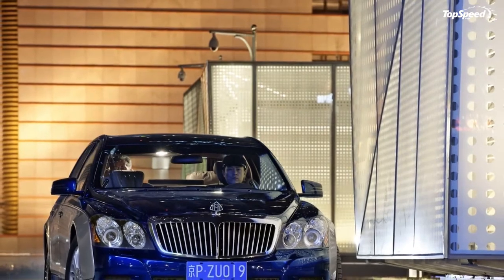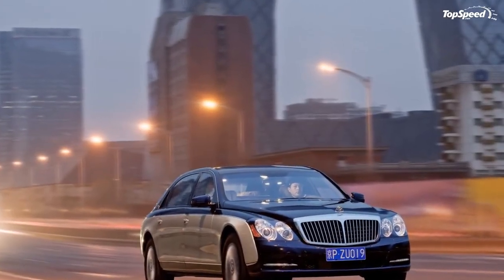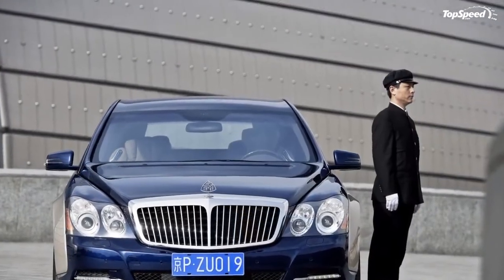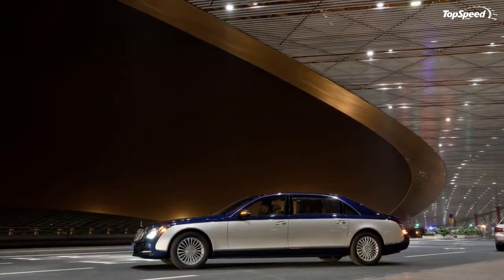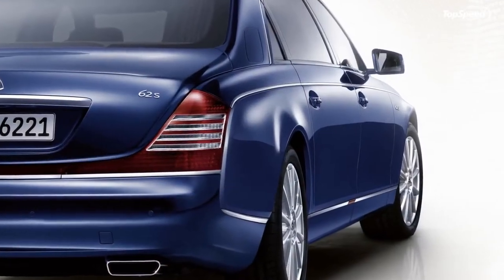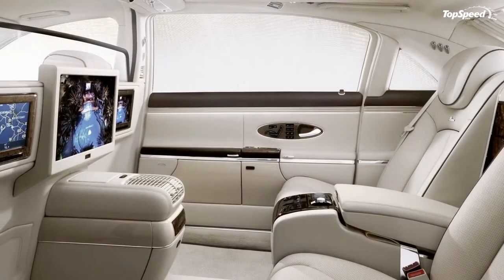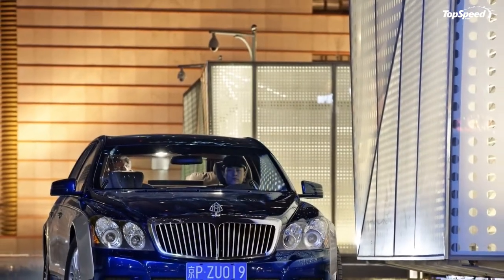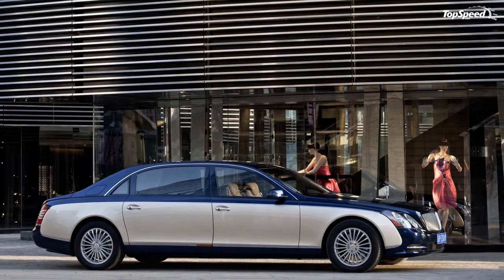2011 Maybach 57 and 62 Facelift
Daimler unveiled today the facelift version for the Maybach line-up. The company made chances to the exterior design, interior comfort, but also added a more powerful engine. This is the last chance Daimler offered to Maybach before making a final decision on its future.
The exterior chances include a new chrome radiator grille, a new front bumper and redesigned hood, re-styled side mirrors and new rear light clusters and new new-look 21-spoke, 19-inch wheels for the standard models and get 12-spoke, 20-inch wheels for the S ones. Also the 57S and 62S models are 11 mm longer and 17 mm wider.
On the interior the limousine gets a hand-braided or crystal-encrusted seat piping, a 19-inch rear screen, a perfume atomiser and a wireless internet function.
The 57S and 62S models are powered by a 12-cylinder engine that develops a total of 630 HP. The 57 and 62 models get a 6.0 liter V12 supercharged and turbocharged engine that develops 542bhp. Fuel consumptions and CO2 emissions have been lowered in both models.
Video after the jump.